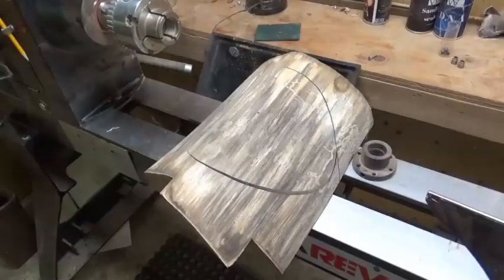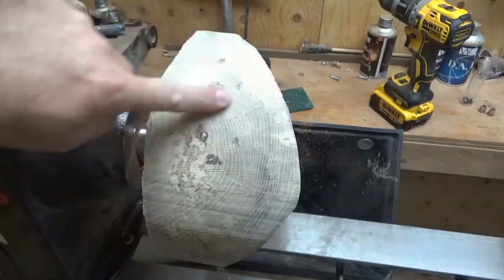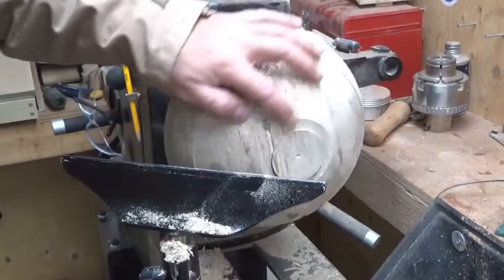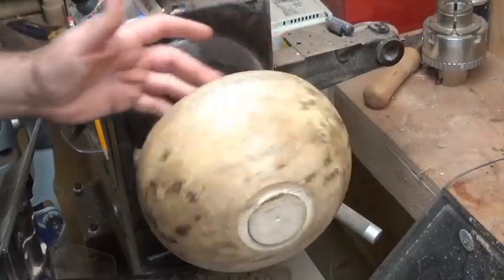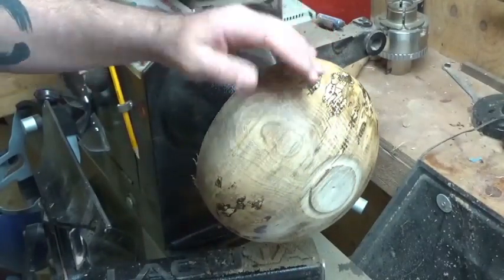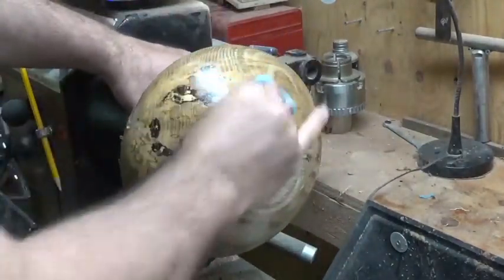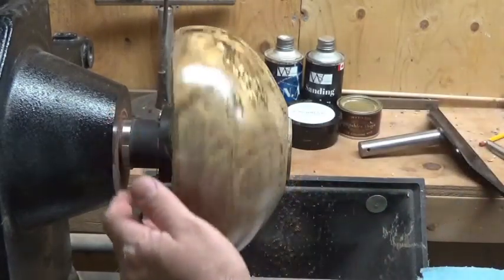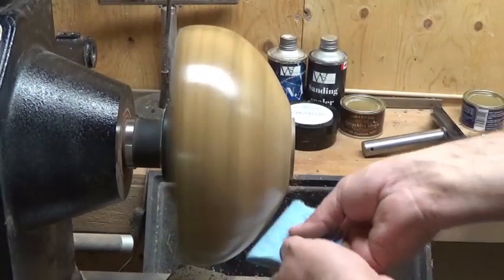turning some amazing spalted Hackberry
about 3 years ago a friend have me some hackberrry wood from Pelee island which is located in lake Erie Canada, i had seen some spalted hackberry that someone else had turned so had to have some, not knowing or even thinking that it was spalted I found this within today
i have been woodturning sice 2013, i love it as a creative outlet and the community or woodturners is great, there is lots of help and support out there available at the touch of a button. don't be intimidated or scared to ask questions no matter how basic, most of all be safe in your workshop, follow all safety rules and guidlines.
safe turning..